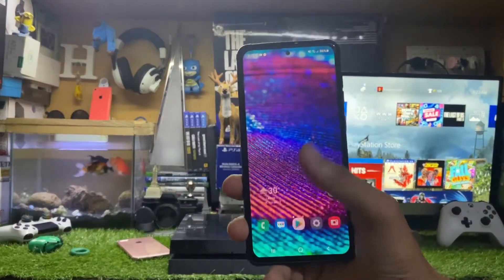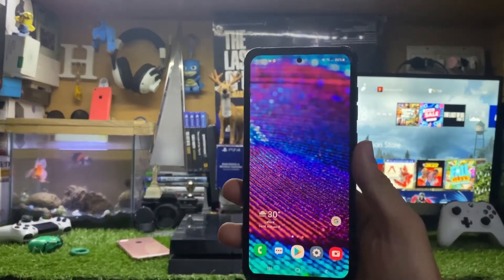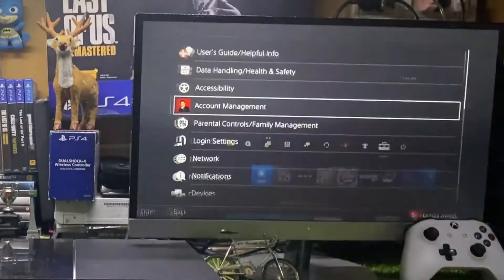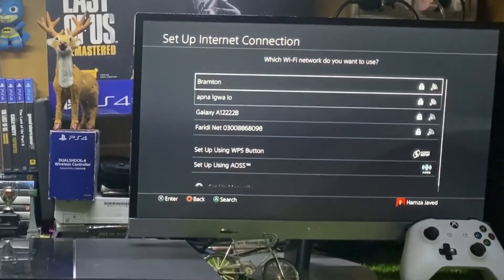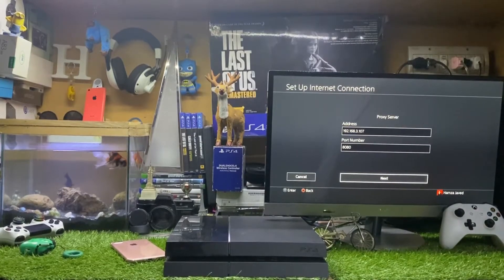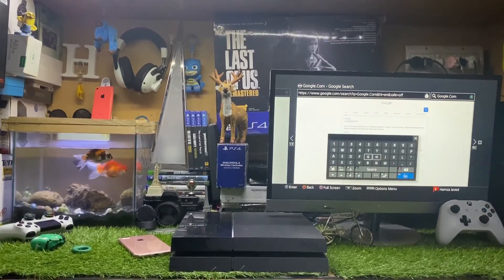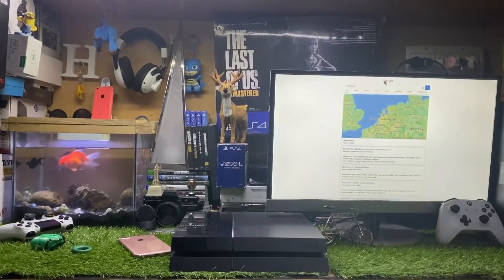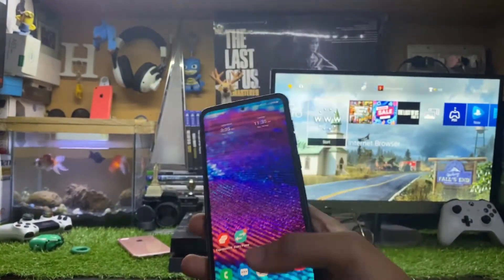How to Use Android phone VPN to PS4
In this tutorial I'm explaining you how to use VPN on PS4\PS5

Best Camera For YouTube:

PLAYSTATION: Hamzaspeak
XBOX: Hamzaspeak

Video Credits📸